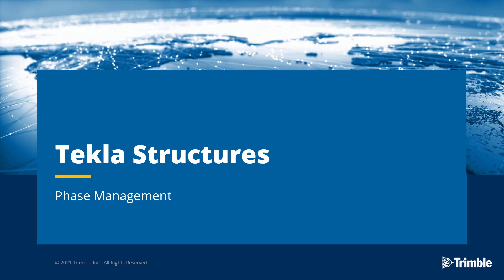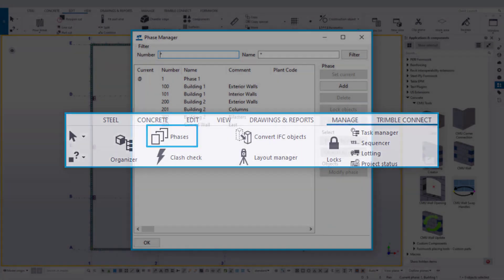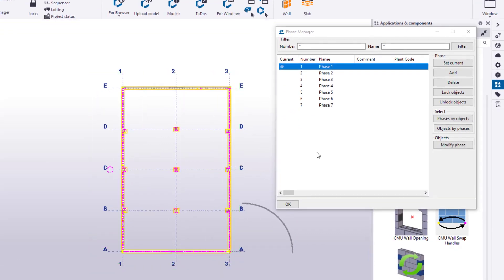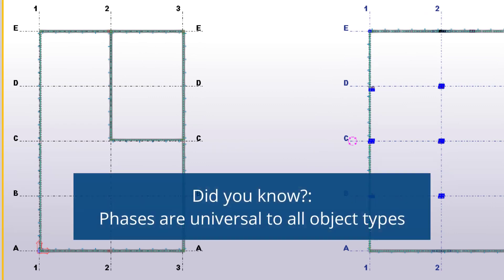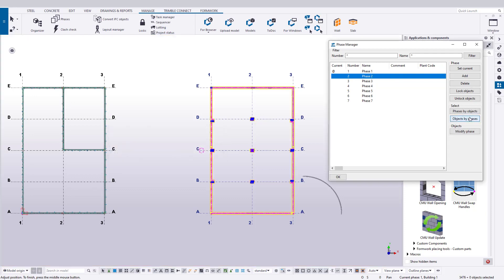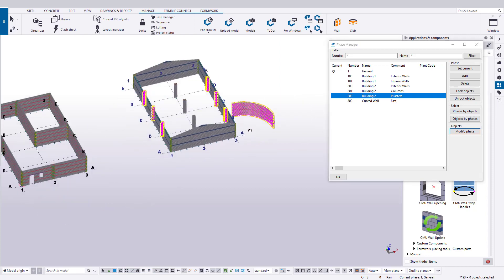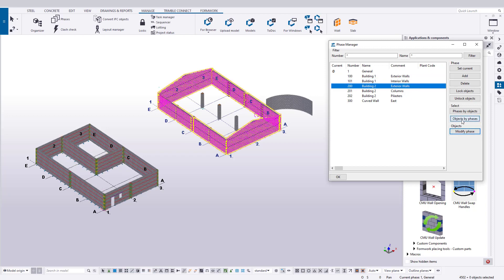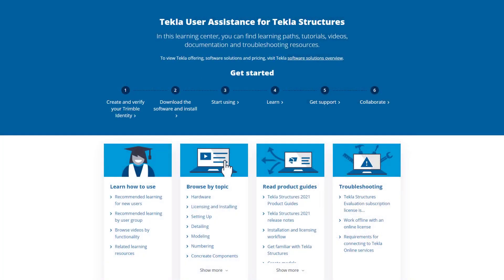[Tekla Structures] Phases and Phase Management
👉 This video introduces how to compartmentalize portions of a model utilizing phases via the phase manager. In addition, some tips and tricks are covered on how to apply phases in your own model, as well as how to quickly and repeatedly incorporate a setlist of phases using the Phase Creator found in the Tekla Warehouse.